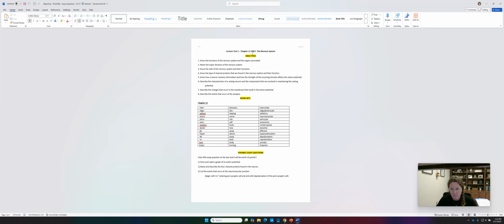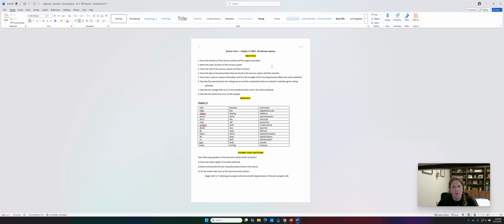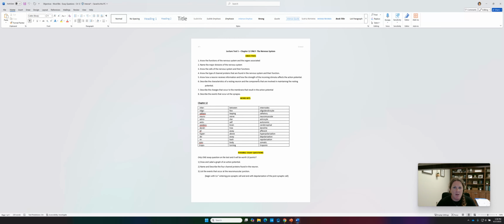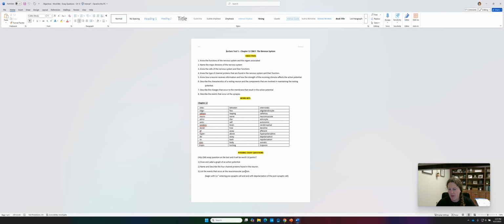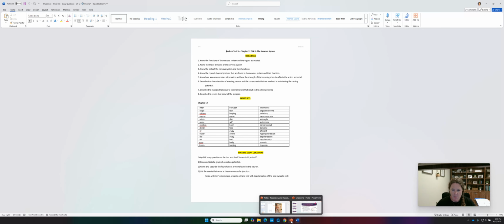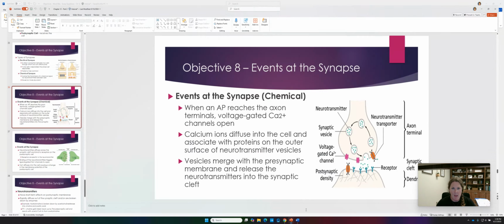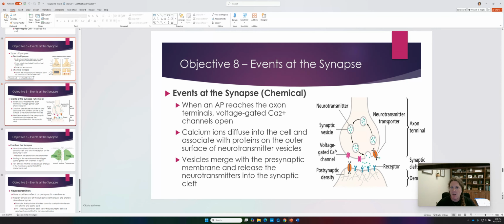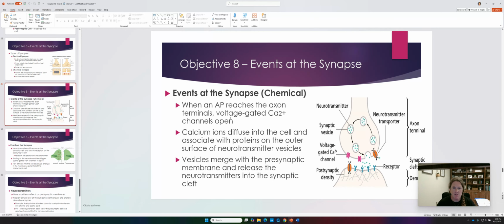Lecture 5 Overview